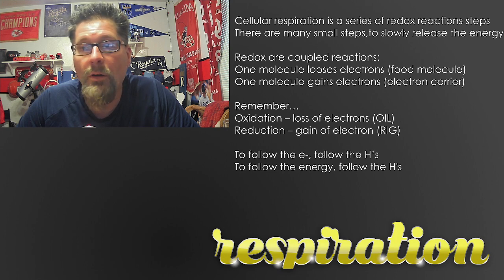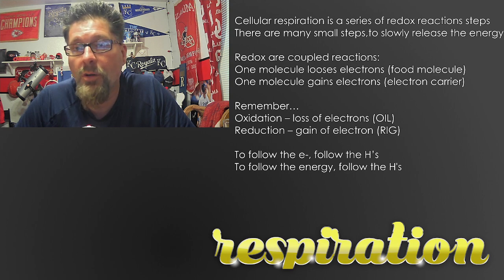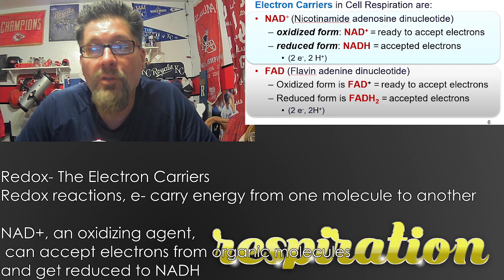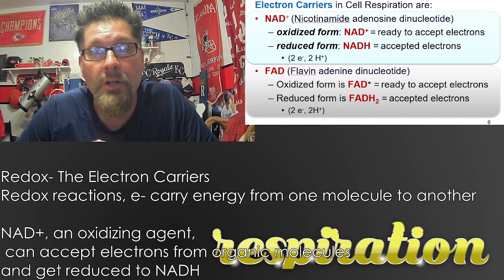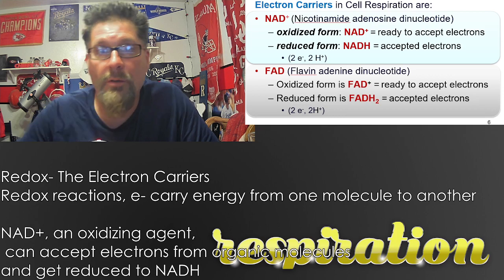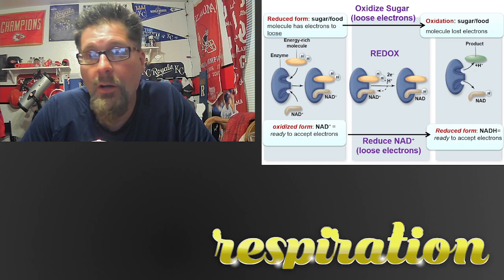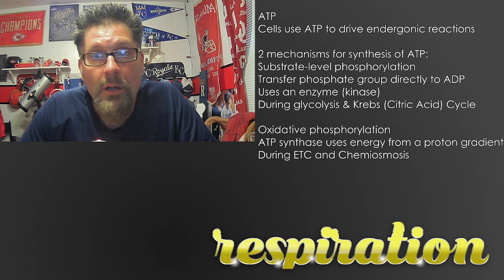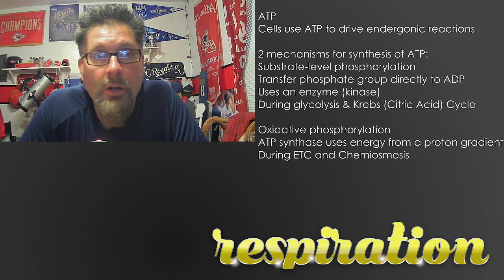Ch 7 Cellular Respiration GI 2